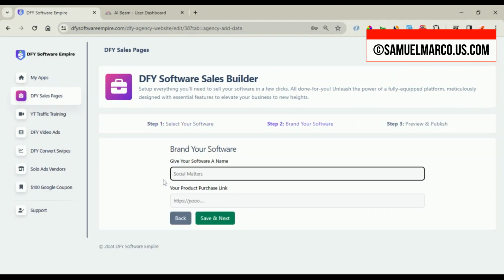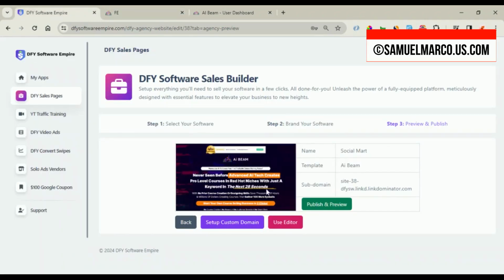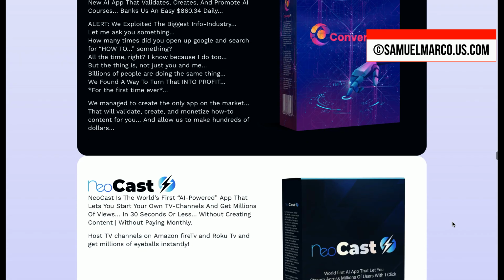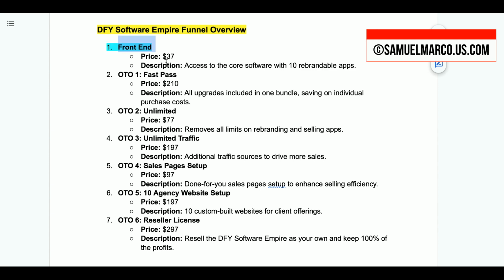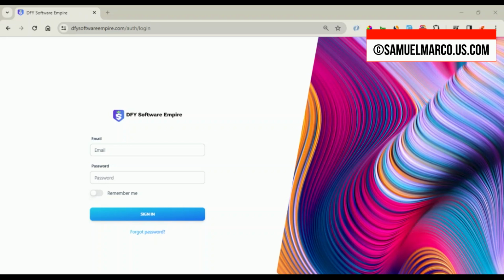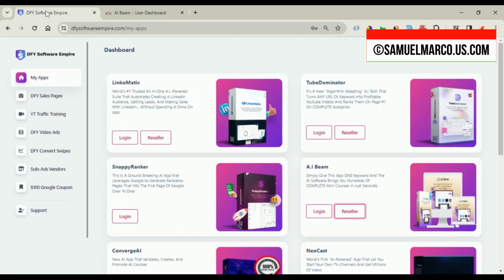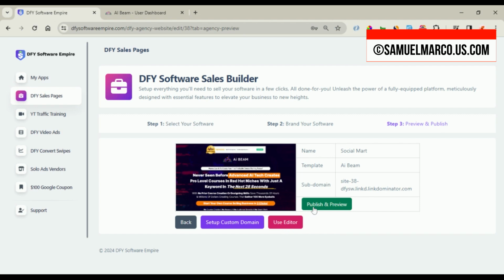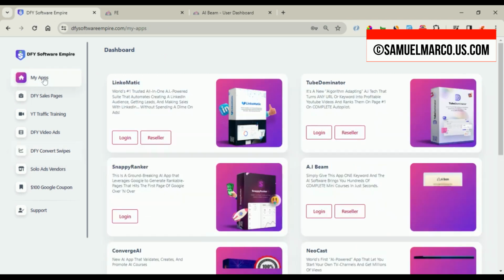DFY Software Empire: RESELL RIGHTS To 10 Apps 🔵 DFY Software Empire Review (Demo + OTO + Bonuses)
DFY Software Empire Review & Bonuses: Full Breakdown + Exclusive Offers
◀◀◀ In-depth DFY SOFTWARE EMPIRE RELOADED Review GET DFY SOFTWARE EMPIRE BUNDLE NOW ◀◀◀

In this video, I provide an in-depth review and bonus breakdown of DFY Software Empire. This powerful platform gives you 10 fully rebrandable software apps, complete with done-for-you sales pages and marketing materials, so you can start your own software business instantly! I'll walk you through the dashboard, show you how the apps work, and explain how you can profit by reselling these high-demand tools.

We’ll also dive into the available upgrades (OTO), including the Unlimited License, Traffic Package, and even the Reseller License, so you can unlock even more profit potential. Stay till the end to discover the exclusive bonuses you’ll get when you purchase through my link!

◀◀◀ In-depth DFY SOFTWARE EMPIRE RELOADED Review

Are you looking for a complete overview of DFY Software Empire? In this video, I’ll walk you through everything you need to know, including what’s inside, how to use it, and my special bonuses designed to maximize your success. Whether you're a digital marketer, entrepreneur, or business owner, DFY Software Empire provides you with the perfect opportunity to own, rebrand, and sell your own software products without any development or technical skills.

I’ll also cover the DFY Software Empire funnel and all available OTOs, so you can make an informed decision. If you’ve been searching for “DFY Software Empire review” or want to know more about the bonuses and upgrades, this walkthrough will give you all the details you need. Watch until the end to hear my final thoughts and learn how you can start making profits with your very own software business.

🔔 Key DFY Software Empire Review Chapters 🔔
00:00 - Introduction to DFY Software Empire
00:36 - Overview of the 10 Rebrandable Apps
01:01 - How to Create Customer Accounts
01:10 - Done For You Sales Pages
01:36 - Branding and Customizing Software
01:49 - YouTube Traffic Training and Marketing Tools
02:08 - Detailed App Breakdown (Linomatic, Tube Dominator, Snappy Ranker, etc.)
03:17 - DFY Software Empire Bonuses Overview
05:19 - DFY Software Empire Funnel Overview and Pricing
06:40 - DFY Software Empire Demo